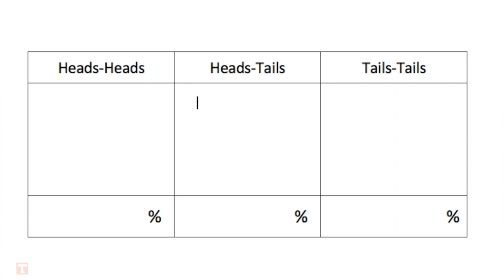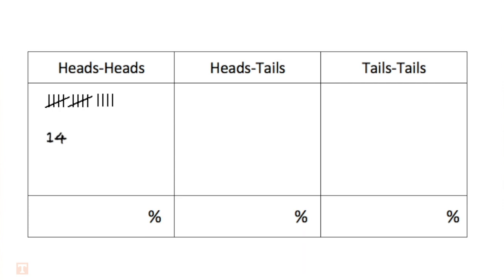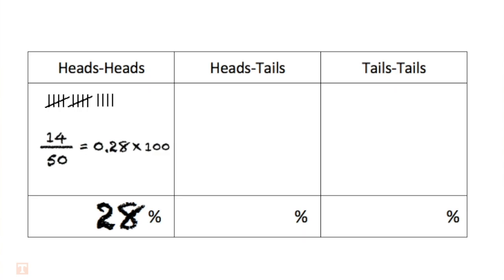Unit 5: Exercise 4A Inherited Traits - A Genetic Coin Toss?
Biology in a Box presents a tutorial: Grades 9-12 Inherited Traits - A Genetic Coin Toss?

1. Students will be able to better understand that traits are inherited, one from each parent.

2. Students will be able to demonstrate the probability of inheriting a specific allele, either dominant or recessive.

3. Students will be able to explain the likeliness of dominance expression versus the likeliness of recessive expression.

Do you have freckles? Whether or not you have freckles, as well as many other traits you possess, are the results of dominant and recessive alleles (different forms of the same genes) that are inherited from your parents and determined before you are born. A dominant allele is the one that is always expressed (observed if at least one copy of it is present), and a recessive allele is one whose trait is only observed if a child gets two copies of the  recessive allele (one from each parent). If a child gets a dominant allele from one parent, and a recessive allele from the other parent, the trait "coded" by the dominant allele masks the trait coded for by the recessive allele. For example, freckles are the result of a dominant allele, while  a lack of freckles is a recessive trait. Many traits that humans possess are inherited. So, how likely is it that a person will end up with a certain trait?